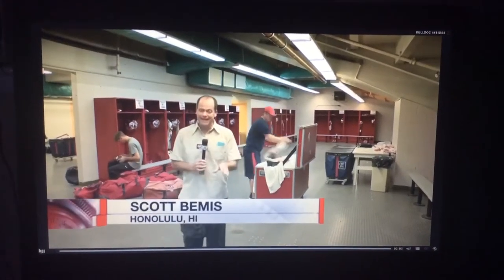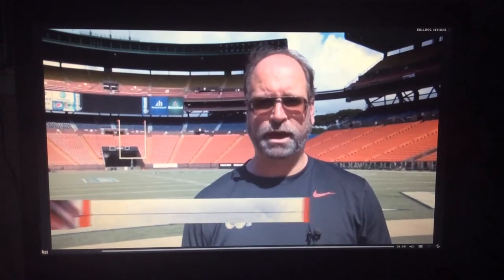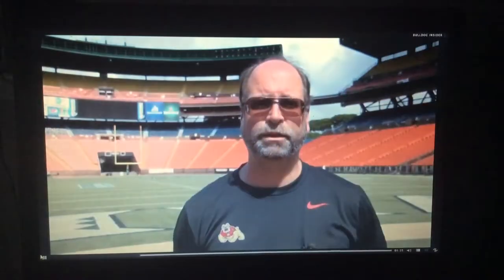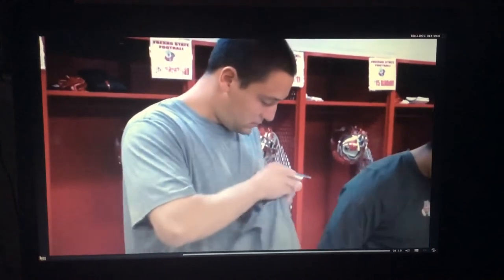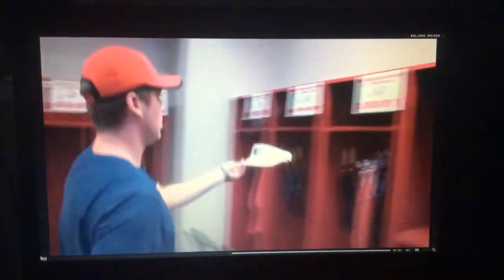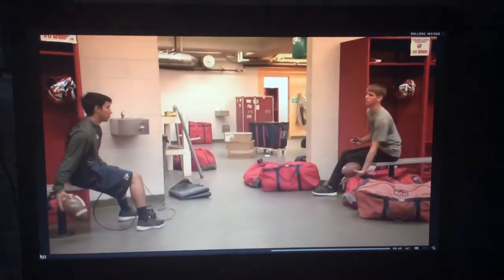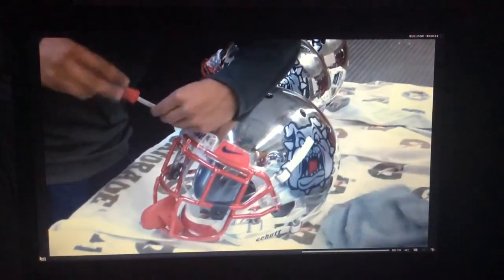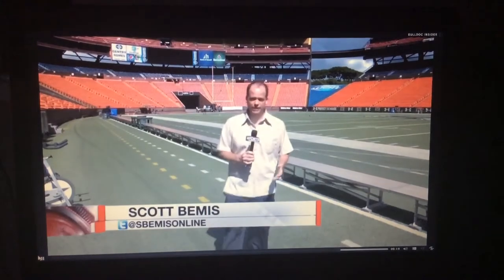Fresno State Football Equipment Managers 2015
Fresno state equipment managers 2015 in Hawaii for KSEE 24 bulldog insider